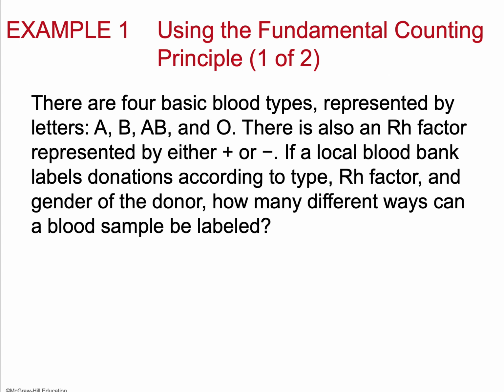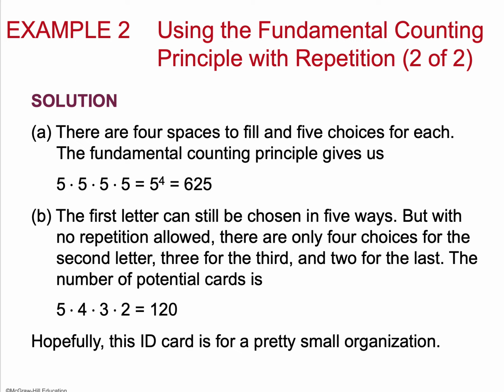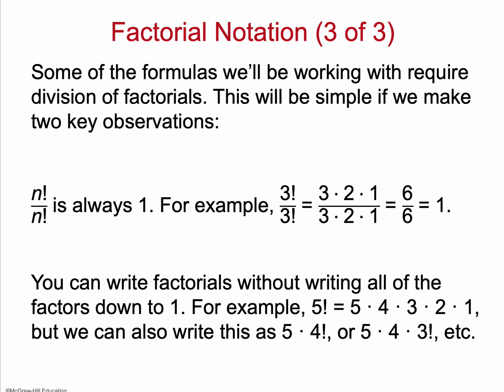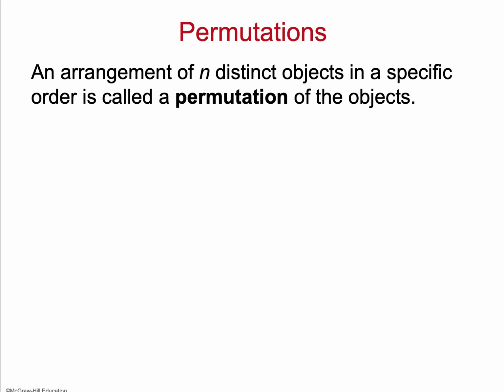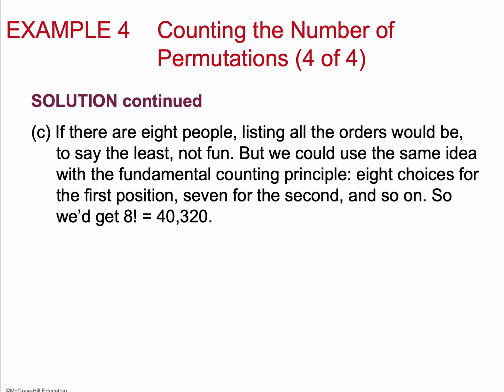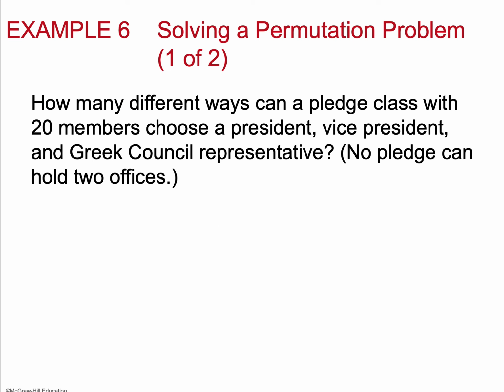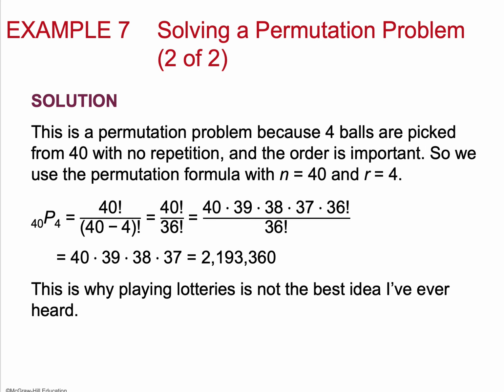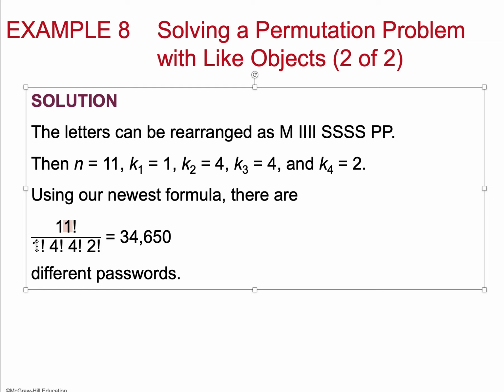GCU 151 10 2 Fundamental Counting Principle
In this video, we will discuss the fundamental counting principle and permutations. We will explain how to use these concepts to calculate the number of possible outcomes for a given situation.

We will also discuss the difference between permutations and combinations. Permutations are used when the order of the items matters, while combinations are used when the order does not matter.